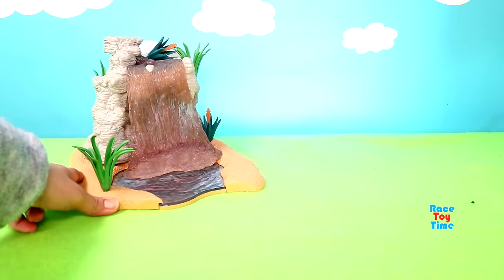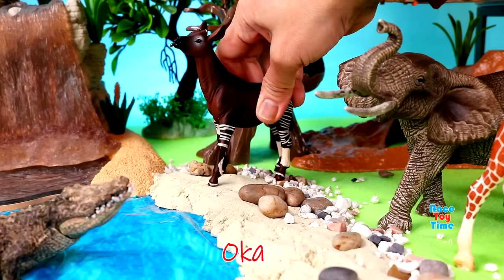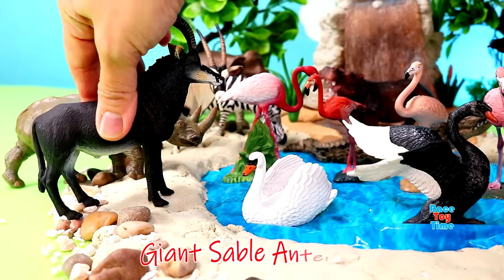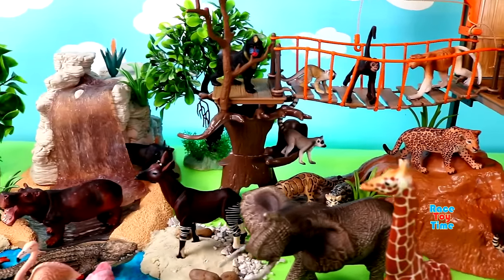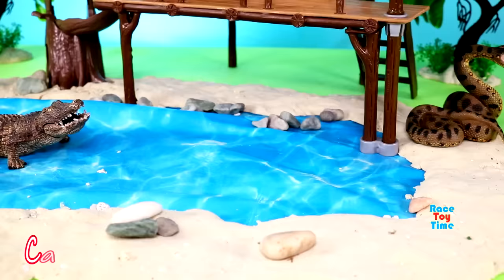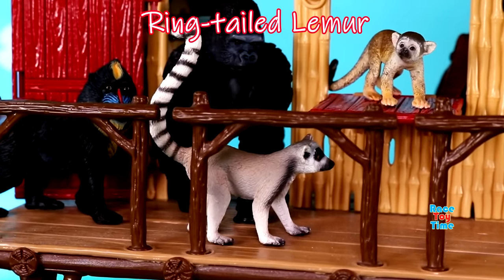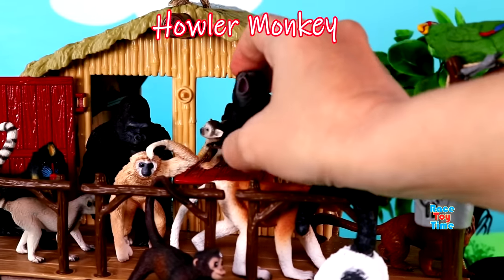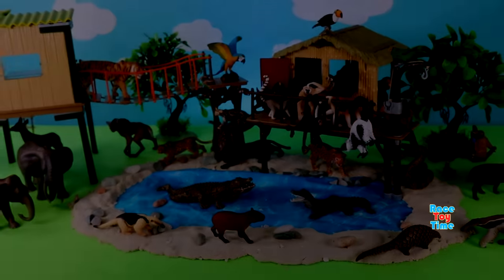Safari Animal Figurines in a Diorama Learn Animal Names for Kids